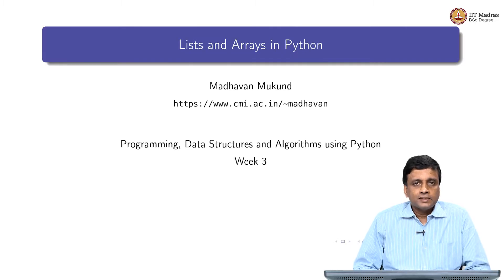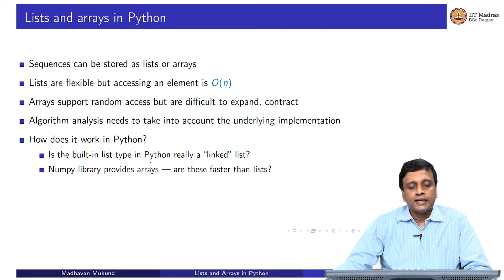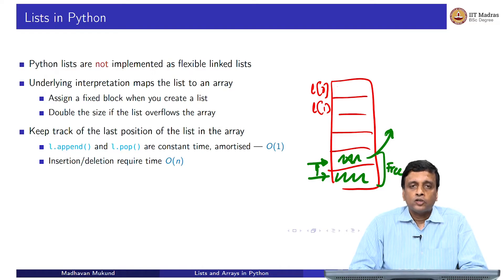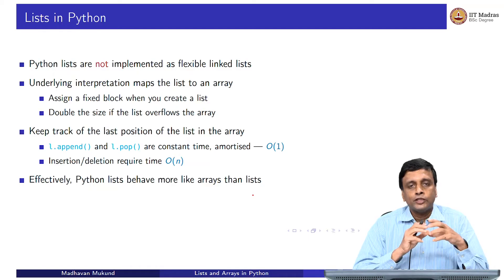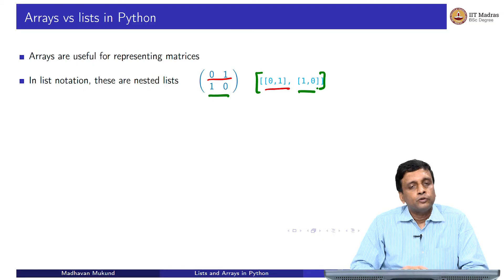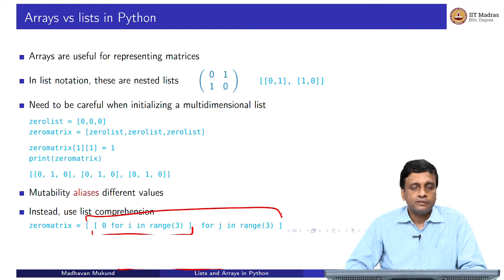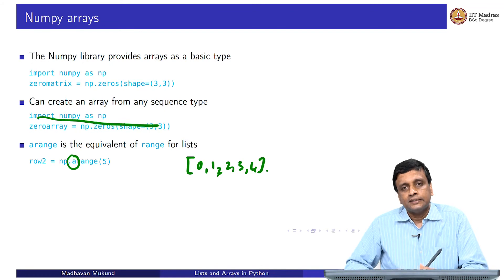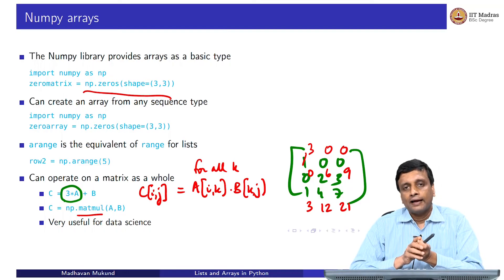W3L7_Implementation of Lists in Python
Implementation of Lists in Python IIT Madras welcomes you to the world’s first BSc Degree program in Programming and Data Science. This program was designed for students and working professionals from various educational backgrounds and different age groups to give them an opportunity to study from IIT Madras without having to write the JEE.  Through our online programs, we help our learners to get access to a world-class curriculum in Data Science and Programming.